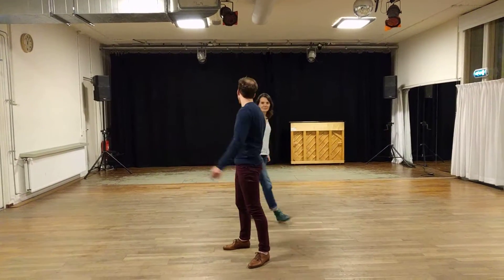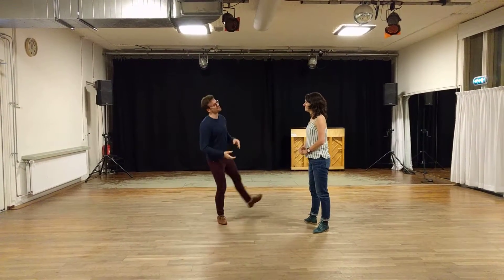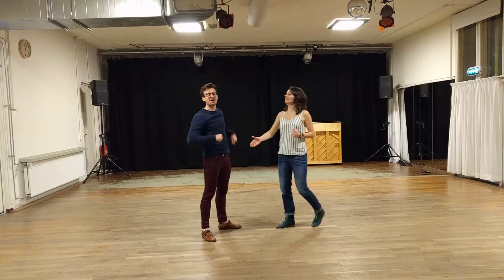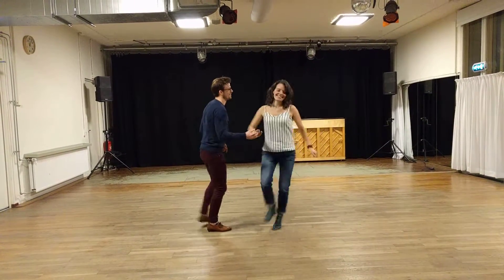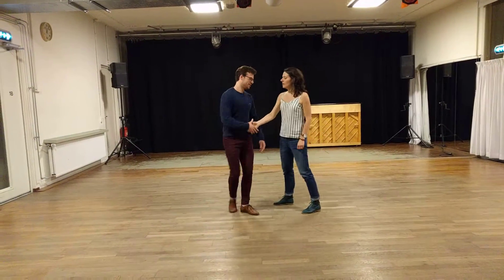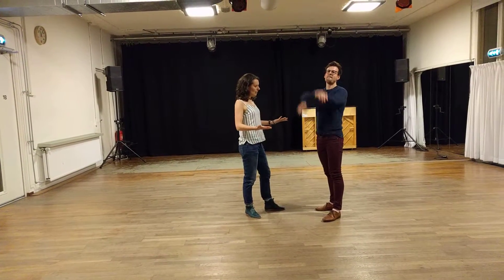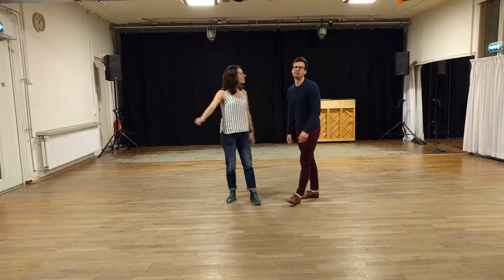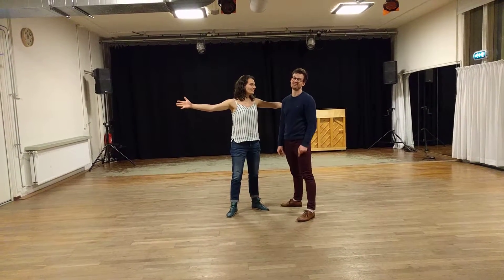Level B west - week 9 - Tandem Charleston